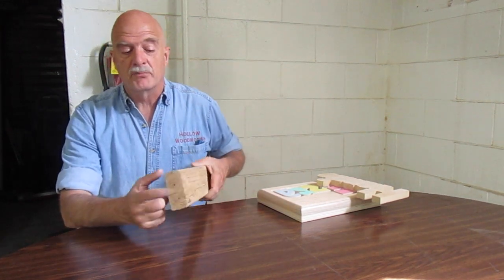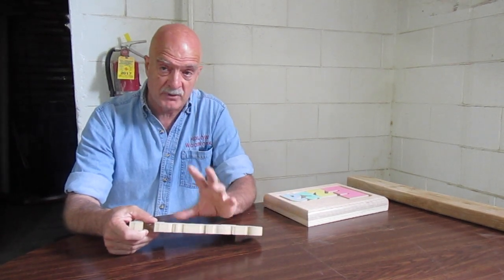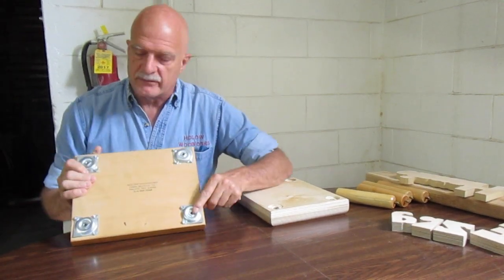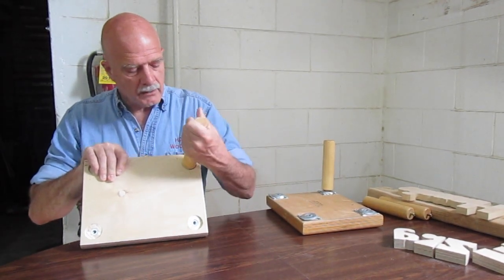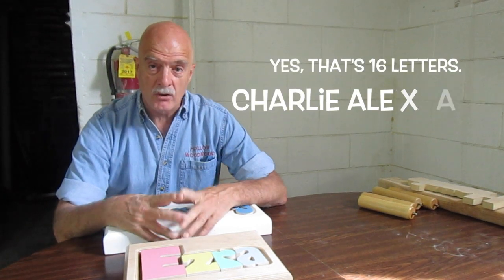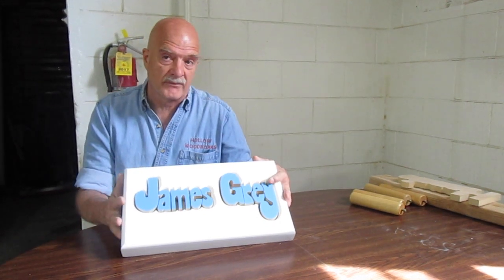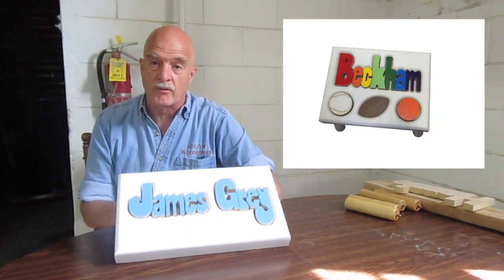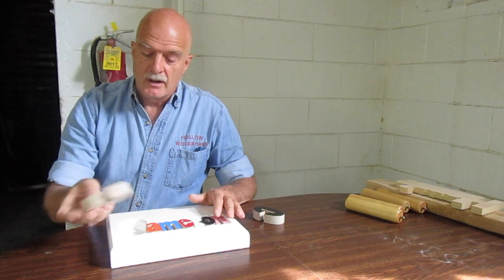Why Hollow Woodworks: An Interview with Jim, the Chief Puzzler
Jim is here to chat with you about our most beloved creation - the maple name puzzle stools, and why us.

If you like to shop on Etsy